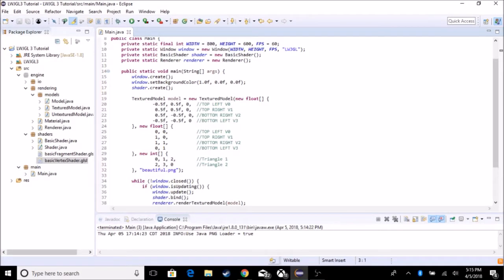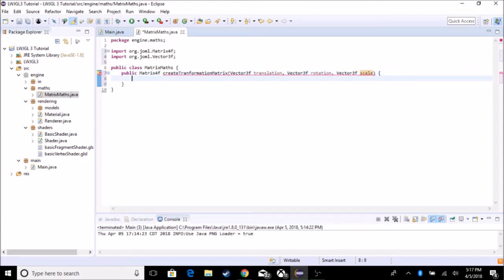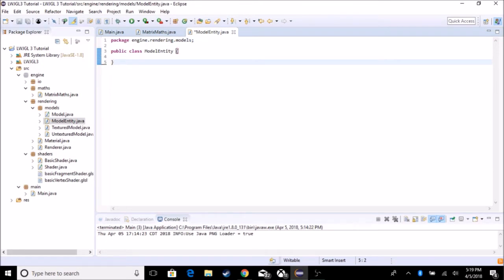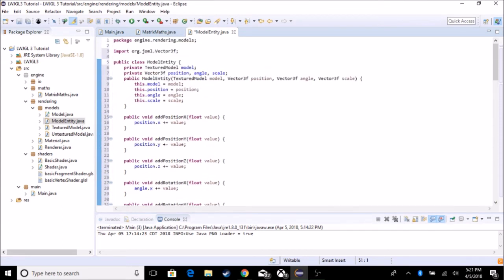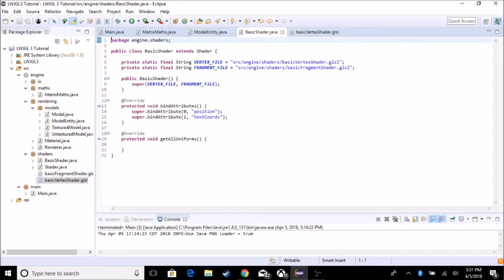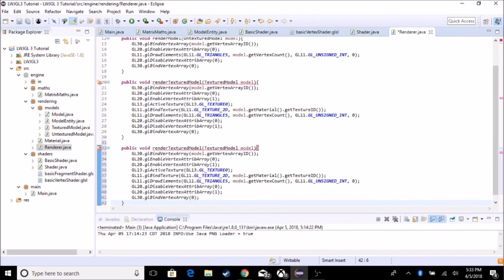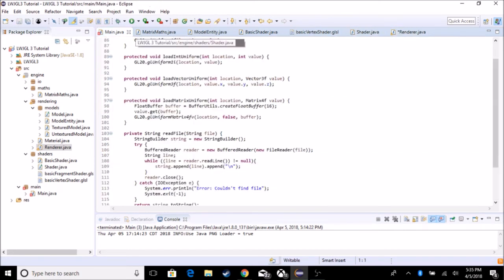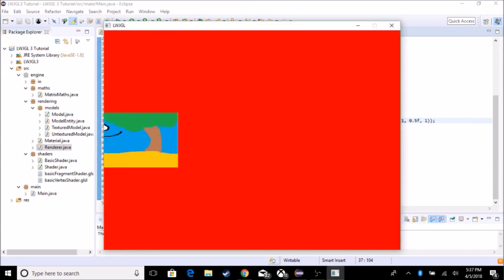3D Game with LWJGL 3 Tutorial - #9 Transformations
Today, we add transformations in our models